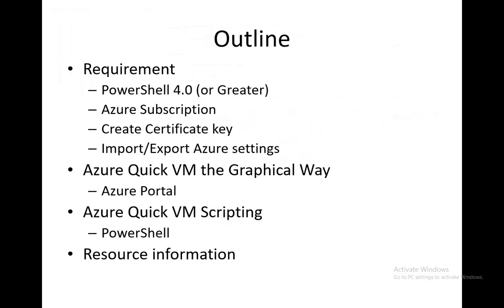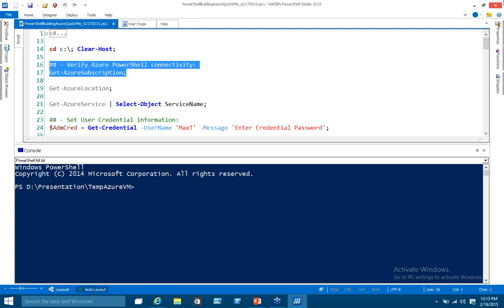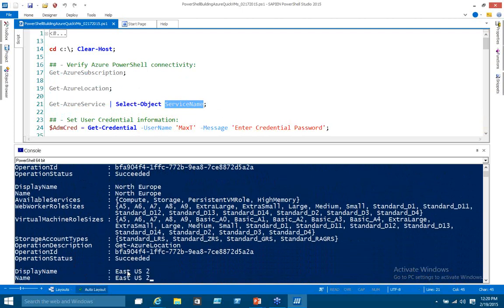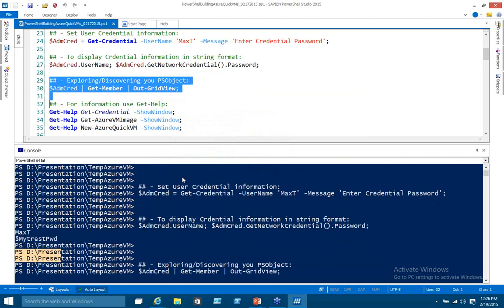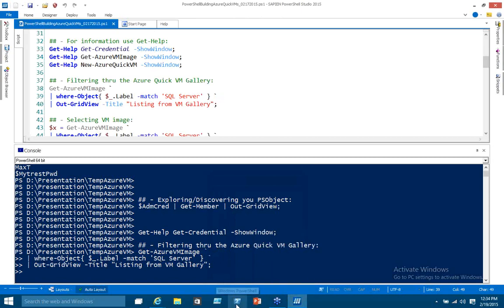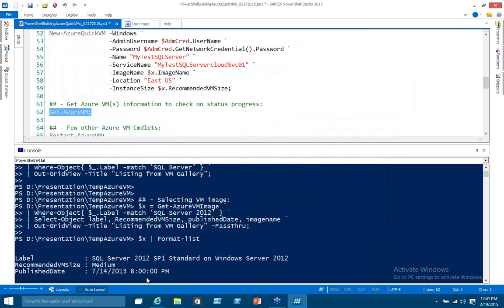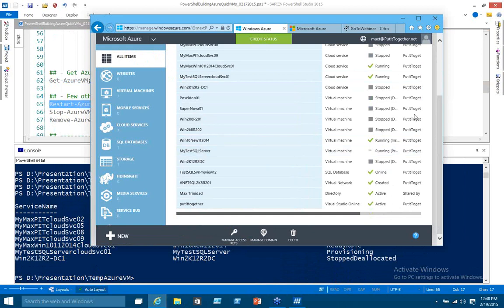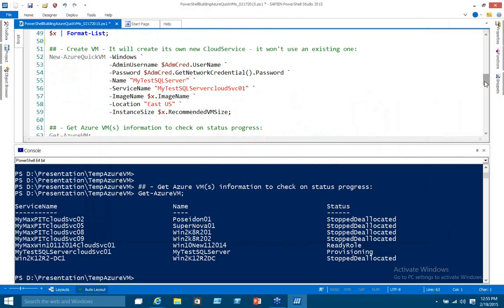PowerShell Building Azure Quick VMs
Presented  on February 19, 2015 by Max Trinidad, PowerShell MVP
This is a PowerShell Azure via to quickly create Virtual Machines in it's basic form. It will give you a quick way to get you started with Microsoft Azure. Live Sample demo will be shown.